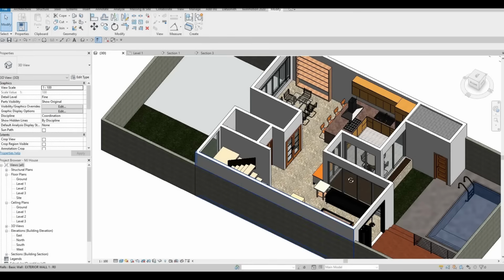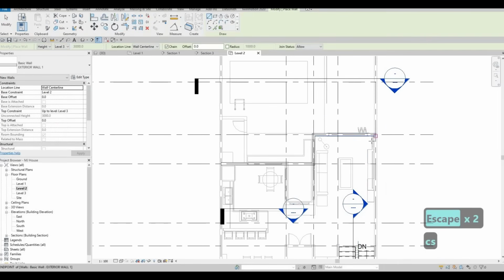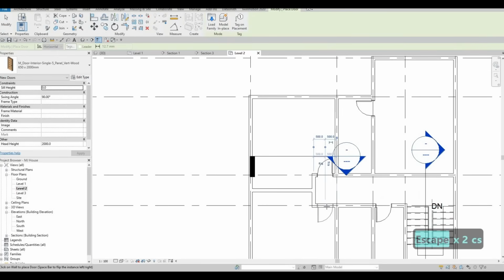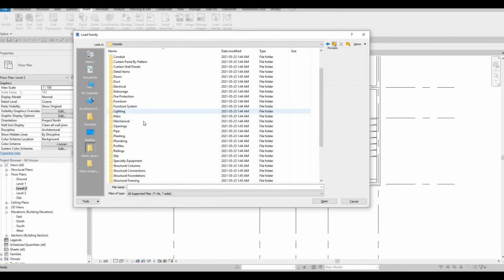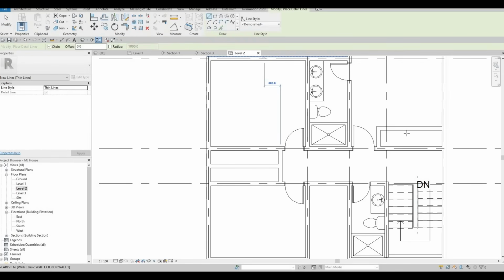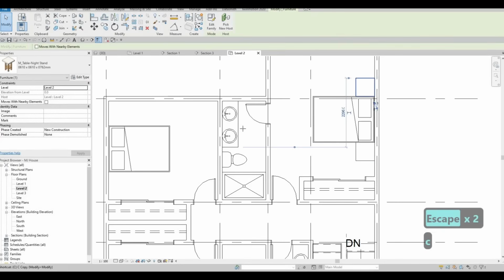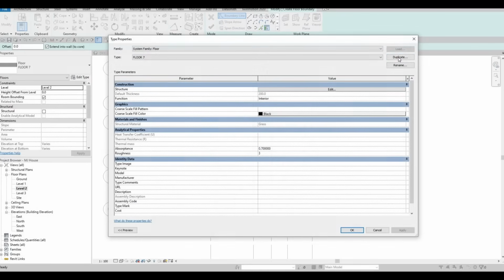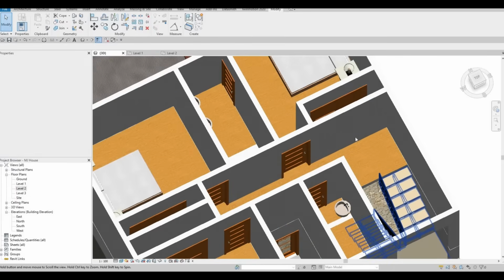PJ House | Part 11 | Complete Step By Step Project | Revit and Twinmotion Tutorial